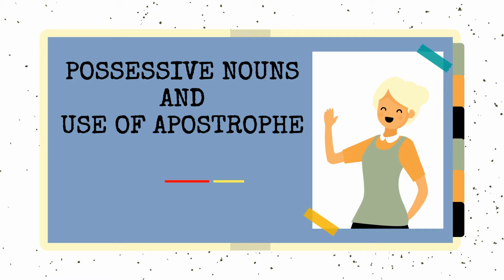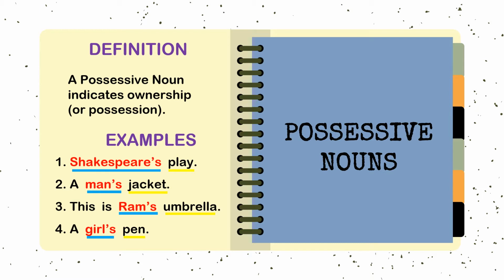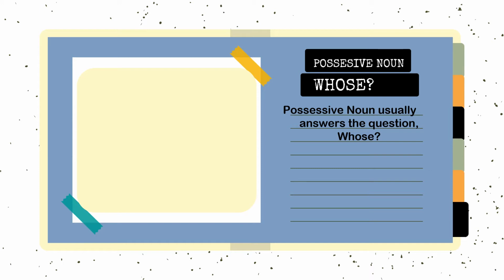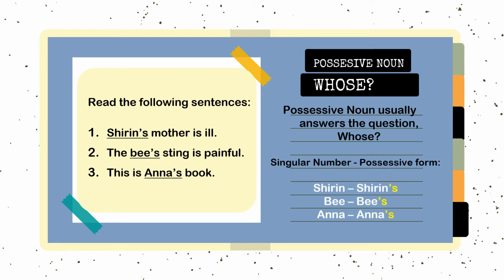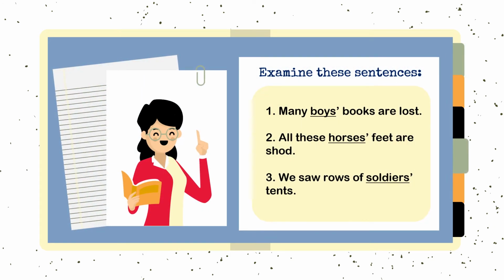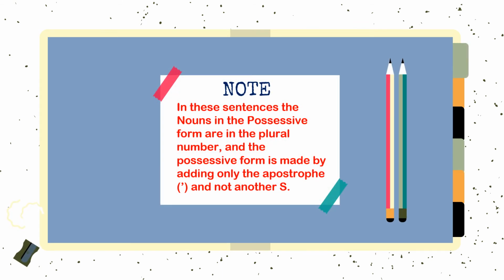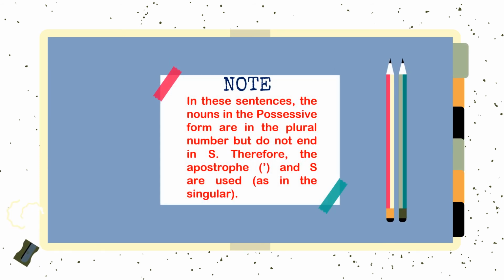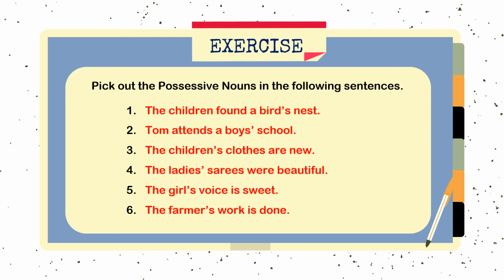POSSESSIVE NOUNS | THE NOUNS: CASE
In this video we will be learning the classification of Nouns as per the Case, that is the Possessive Case. Also we will learn how to form Possessive Nouns of the Singular and Plural numbered Nouns.

I hope you enjoyed this video! If you have any questions please mention in the comment section.